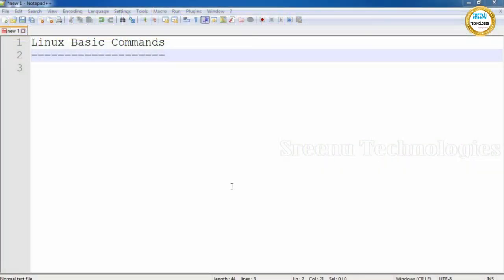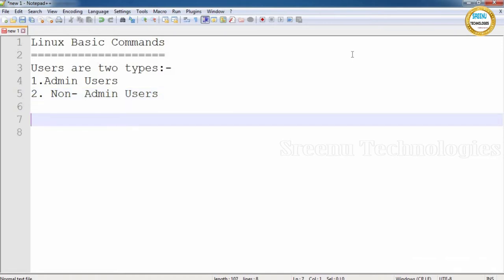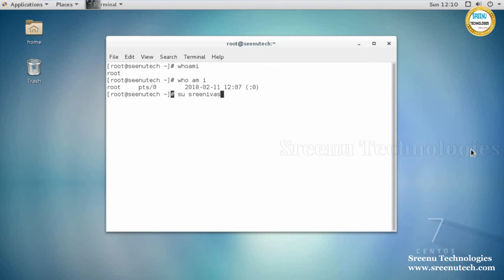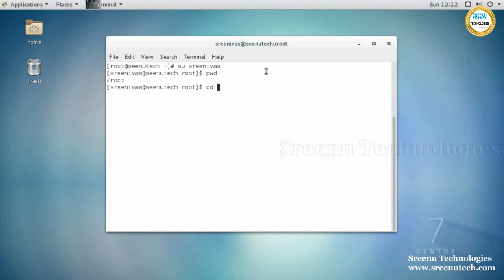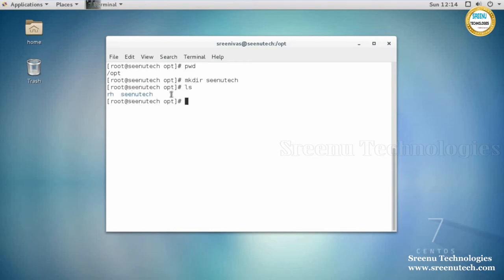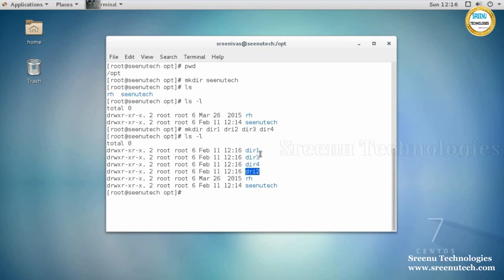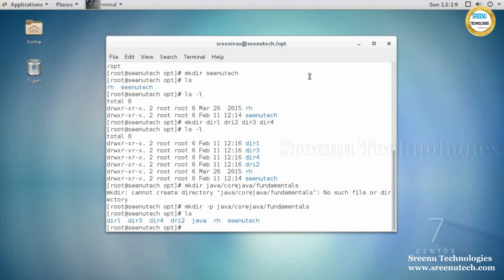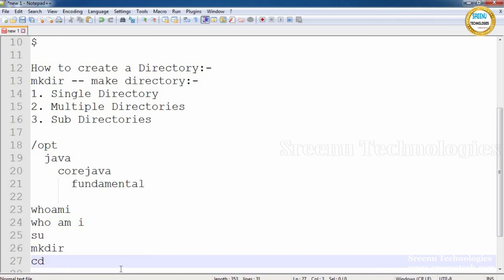LINUX Basic Commands Part -1 || Sreenu Technologies